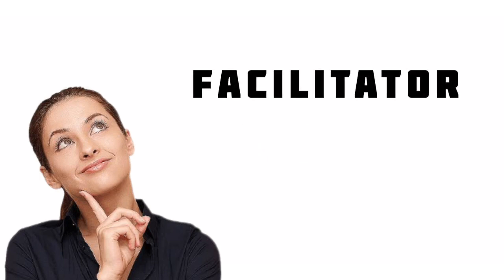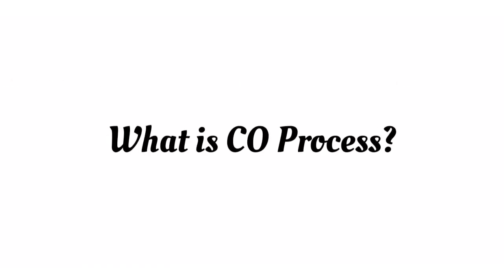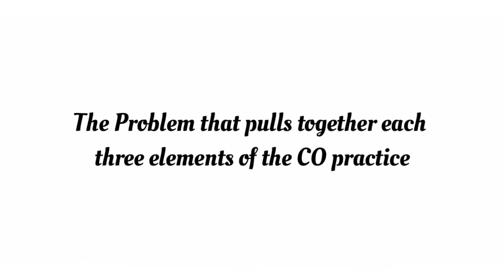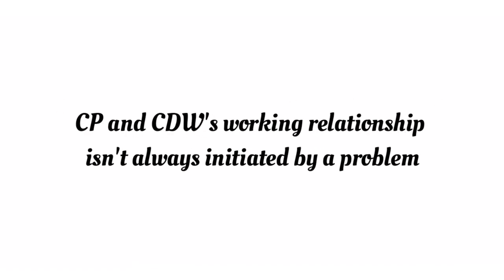Process as Fundamental Element of Community Organizing Practice